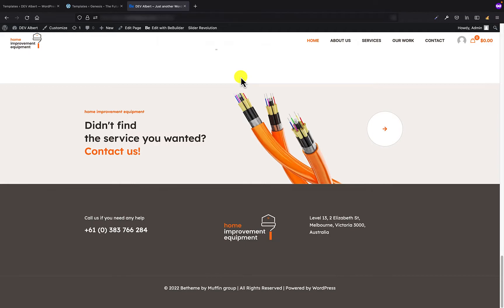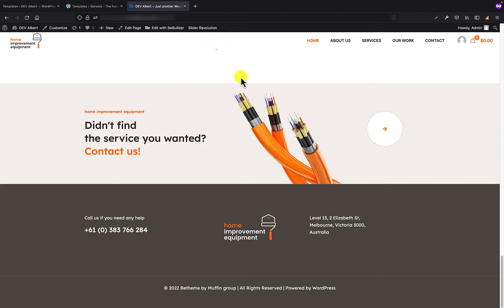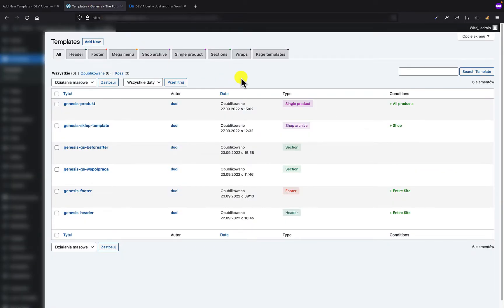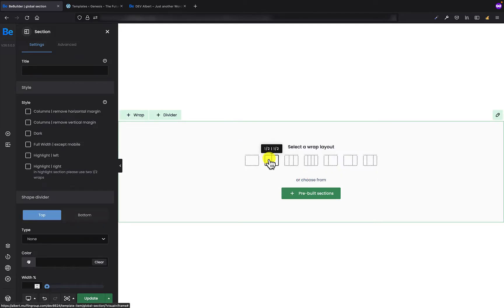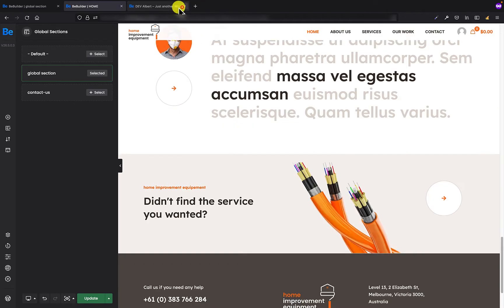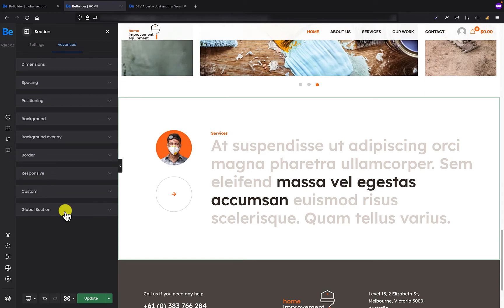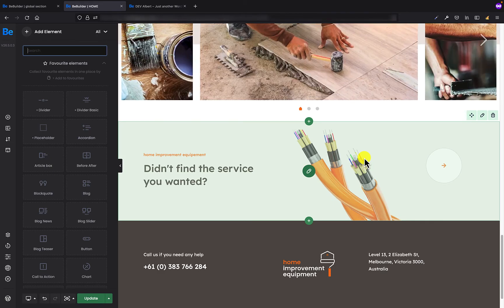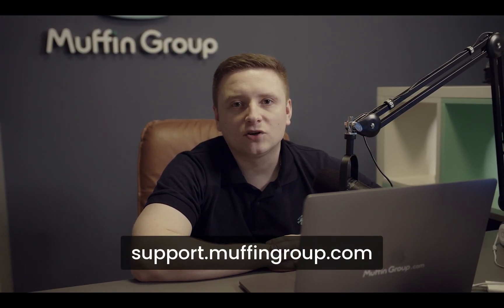Global Sections & Wraps - #1 Flexbox Website Builder for WordPress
I am really happy to announce that in version 26.5 we have added global sections / wraps. How does it work? In short, these are blocks you can create in Templates and later populate them anywhere on site you like. And later, if you need to change something in such section or wrap, because you simply changed mind or did a mistake, all you have to do is make this change in one place and it will populate across all places where such global container was put. This solution will certainly save you a lot of work and time.